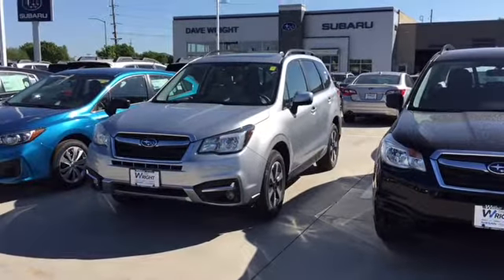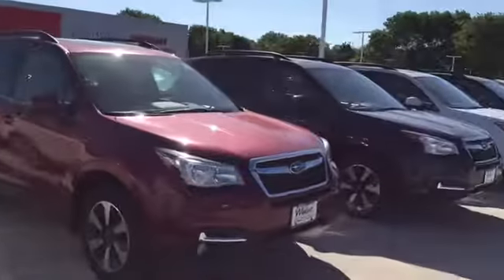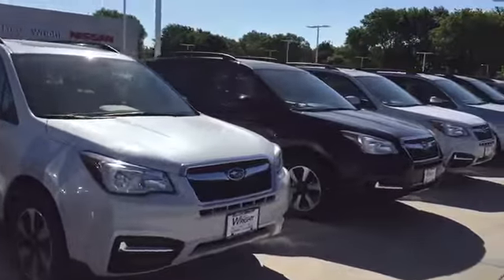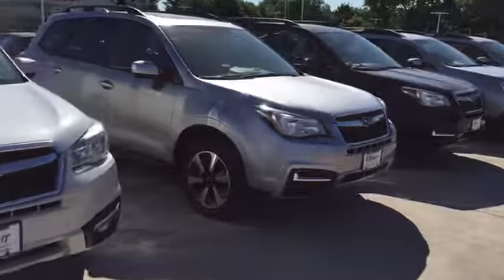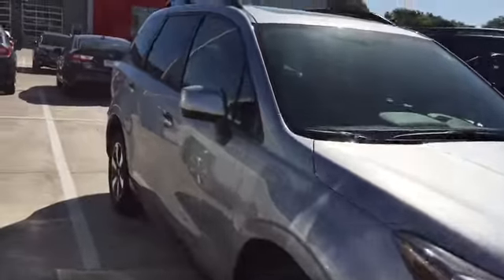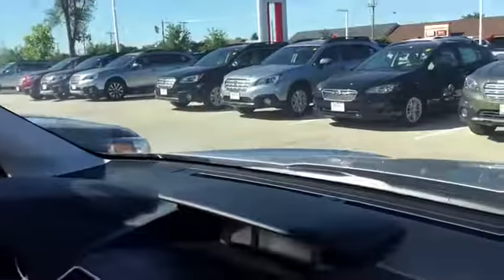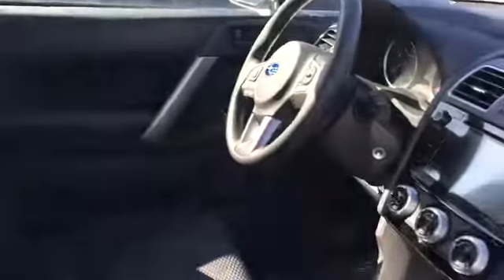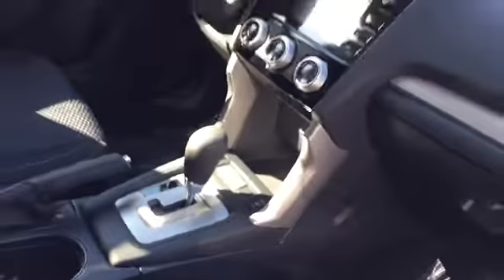Click here to watch your video